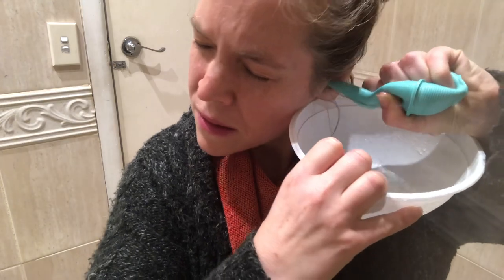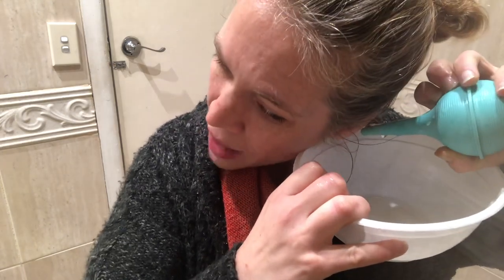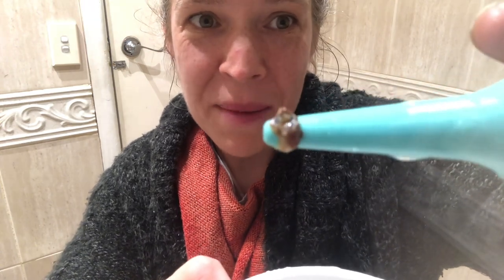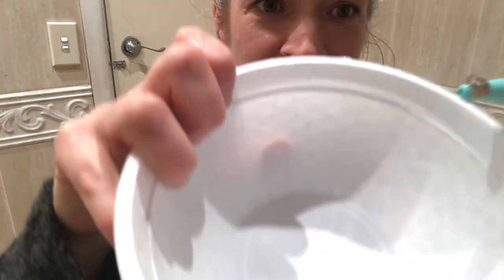Removing earwax at home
I have an issue with earwax. But I get enormous joy out of removing it. Do not do this at home yourself and get medical advice regarding your own ears. Using water to flush out ears can cause infection and do serious damage. Don’t do this!